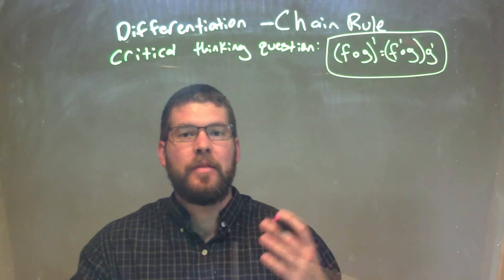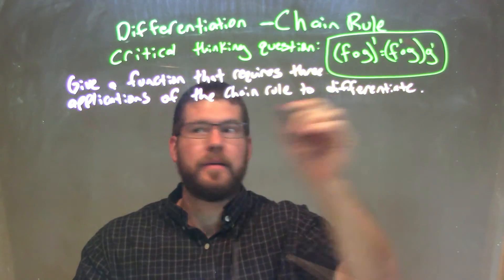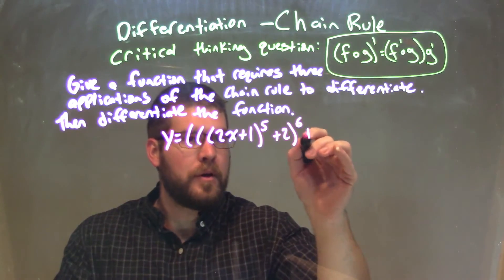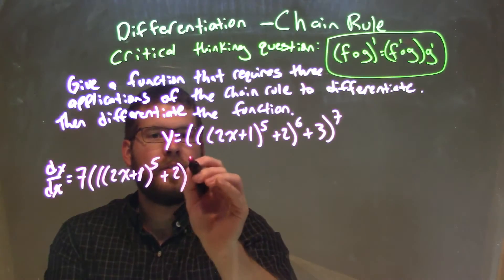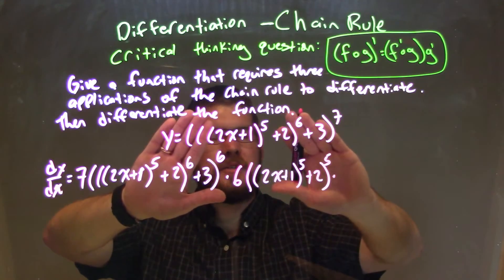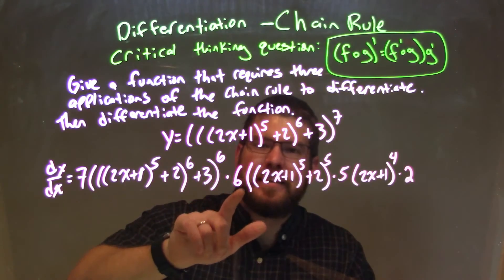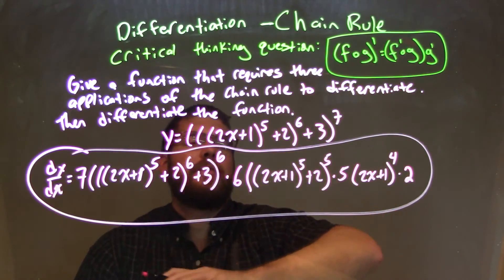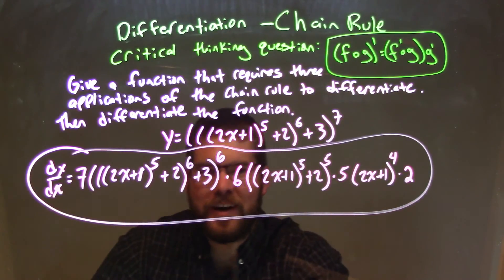Give a function that requires three applications of the chain rule and differentiate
In this math video lesson on Differentiation using the Chain Rule, I give a function that requires three applications of the chain rule and then differentiate it.